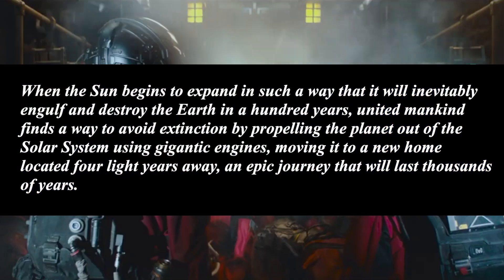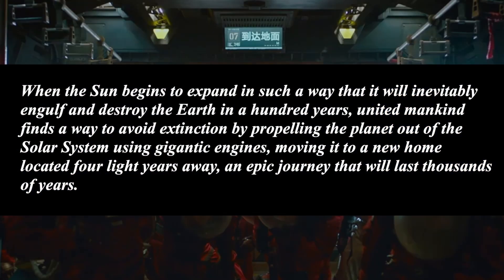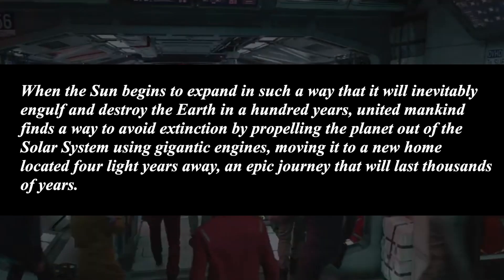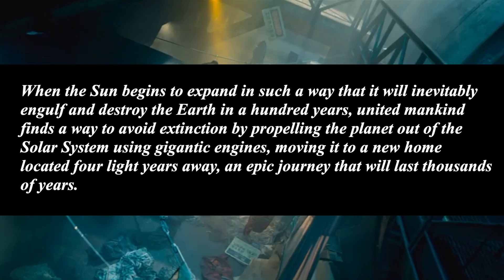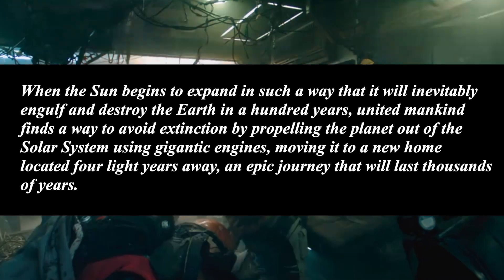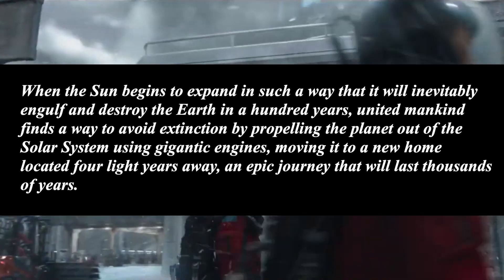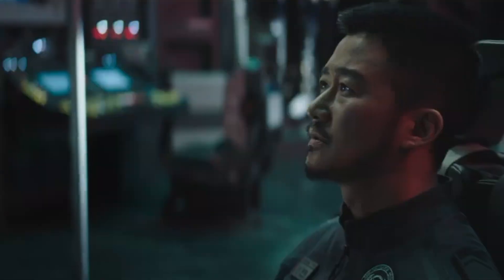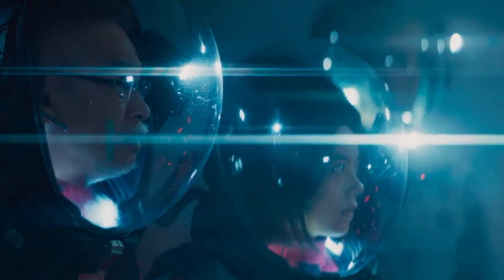MOVIE REVIEW | The Wandering Earth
The one with the epic Chinese sci-fi adventure!

There are no spoilers in this review.